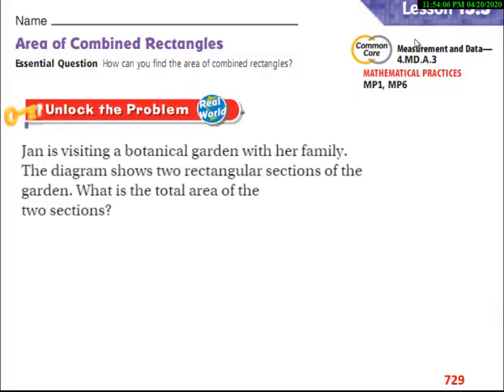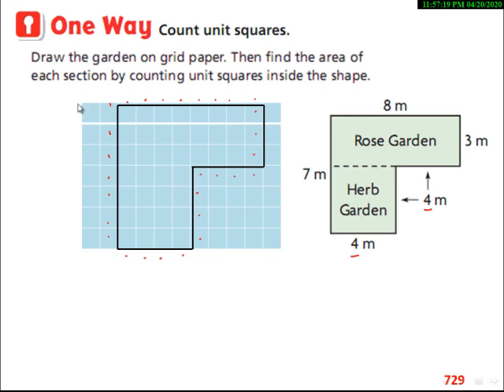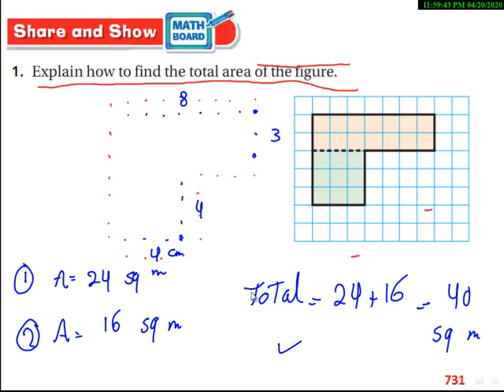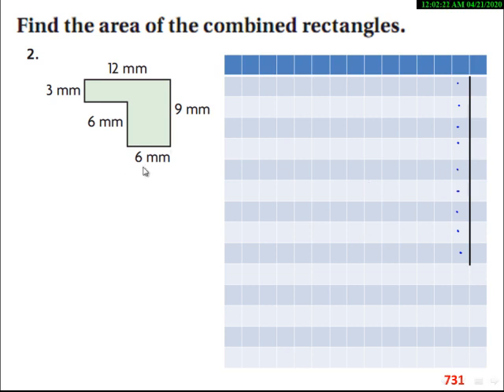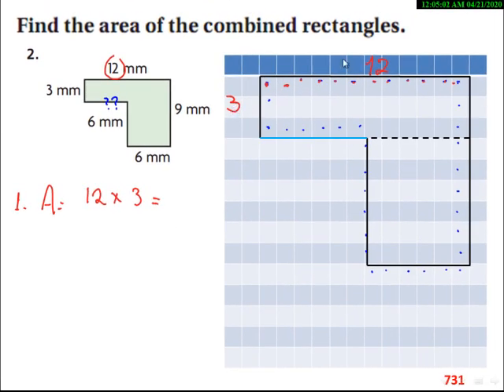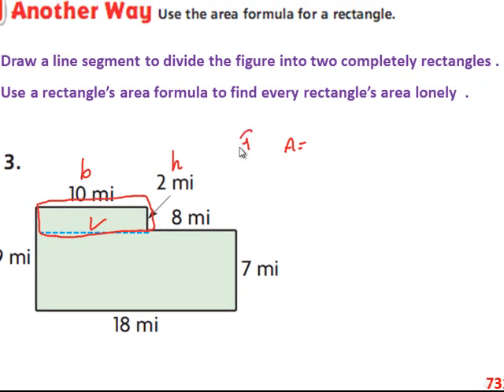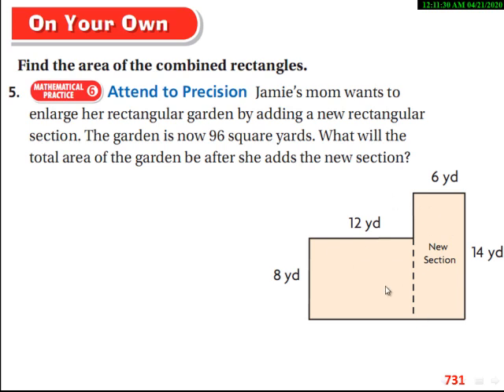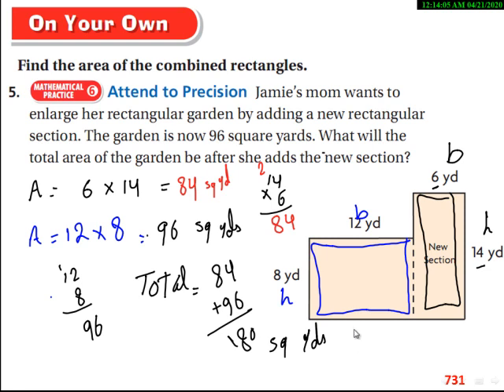lesson 13.3 4th grades , go math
Hi , have fun with this lesson , challenge